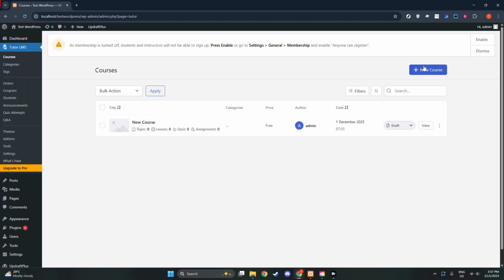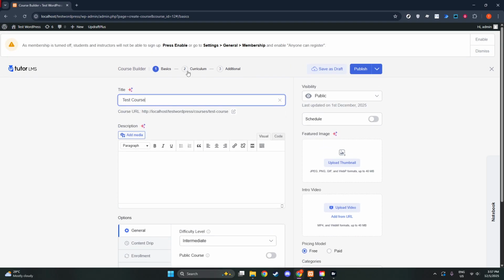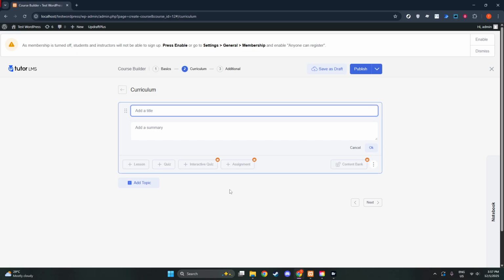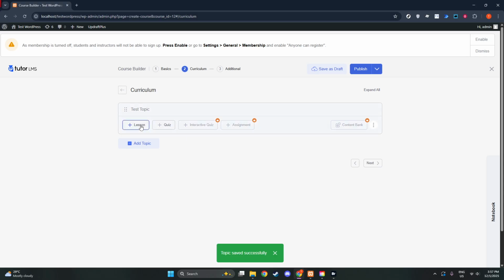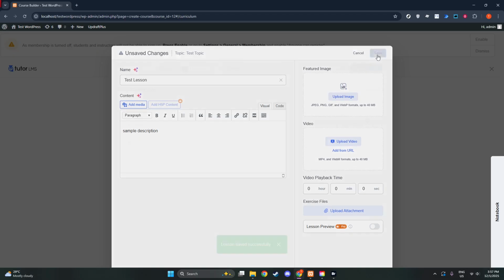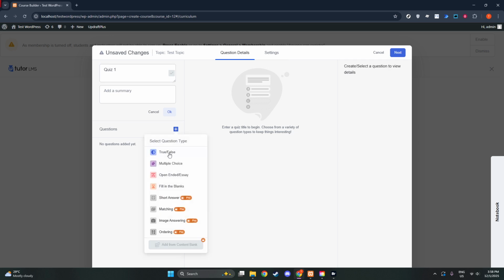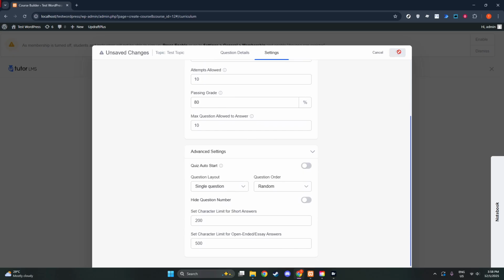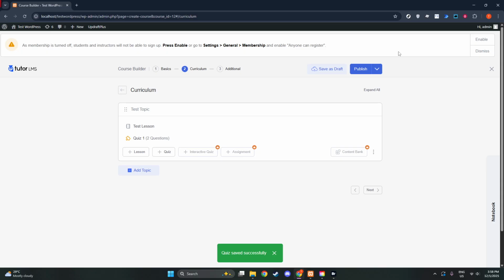How to Add Course Curriculum in Tutorlms [2026 Full Guide]